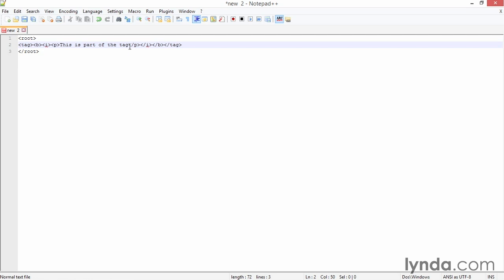03 02 Working with XML files